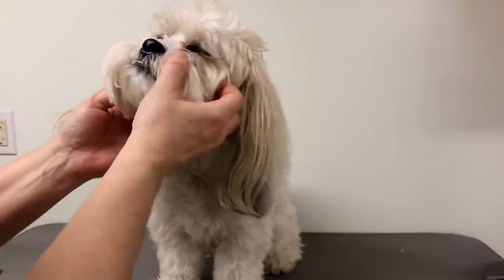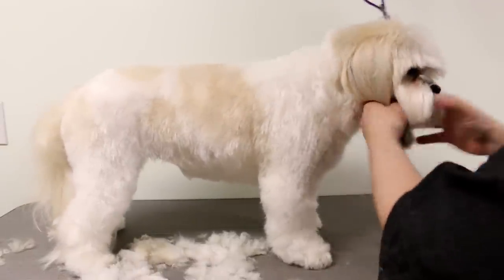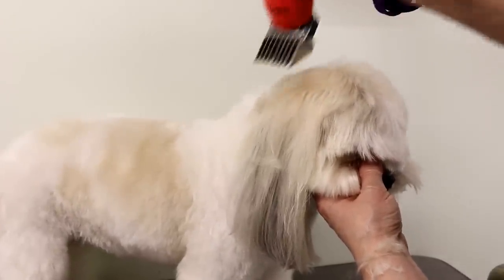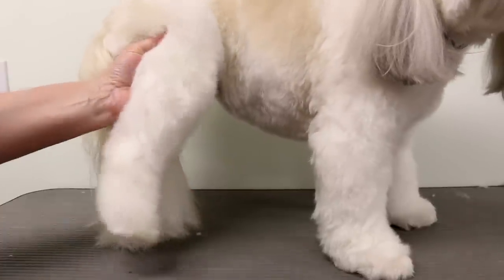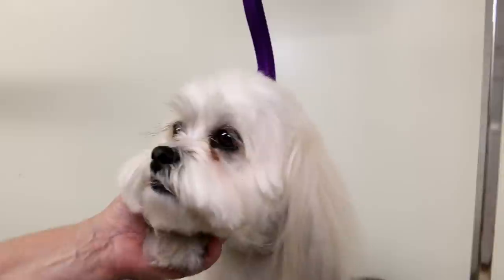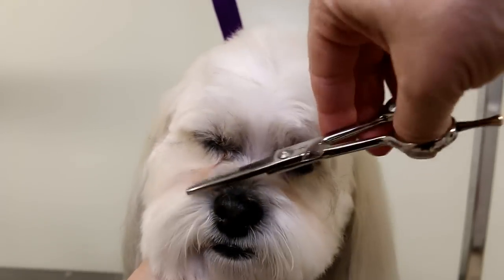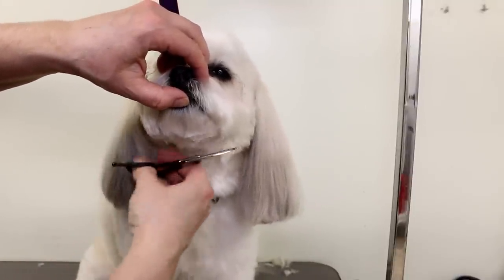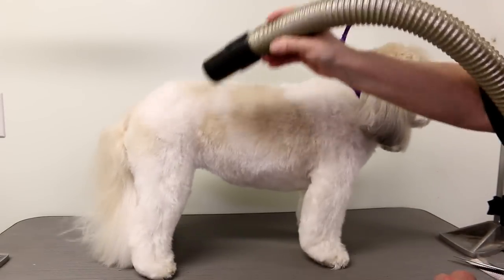How to Groom a Shih-Poo with Comb Attachments and a Scissor Finish